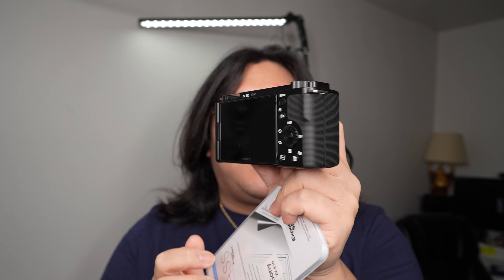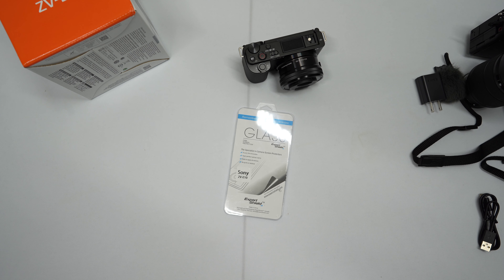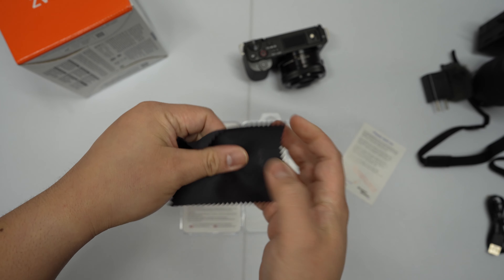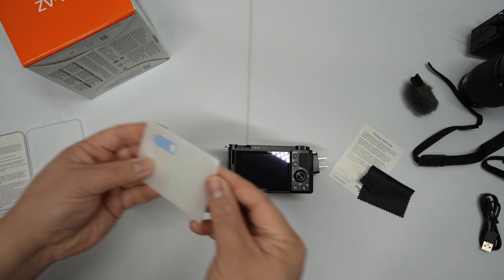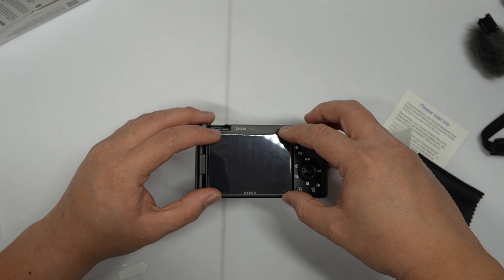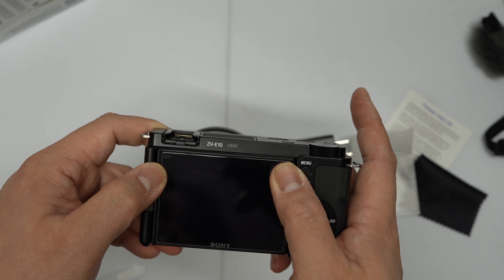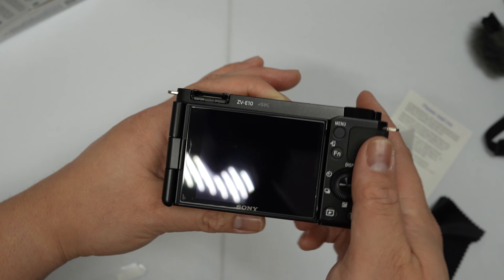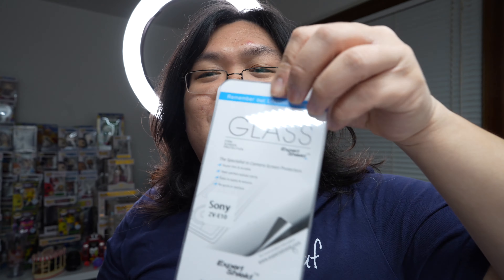Best Screen Protector for Camera Screens | Expert Shield Glass for Sony ZV E10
Sony ZV E10 best screen protector in my honest opinion are protectors by Expert Shield. Expert Shield protects all of my camera's screens! The best part about Expert Shield is there customer service. Always amazing. Try them out!